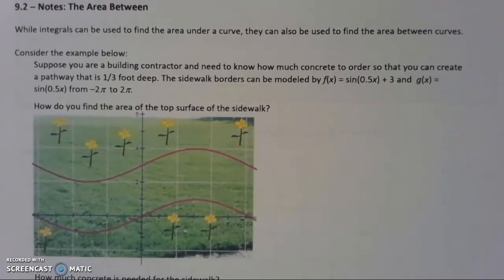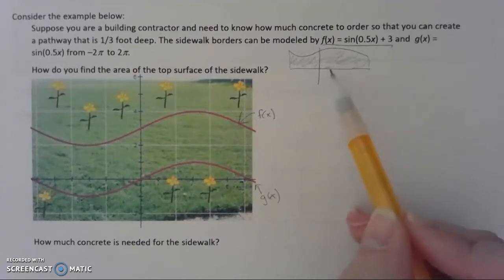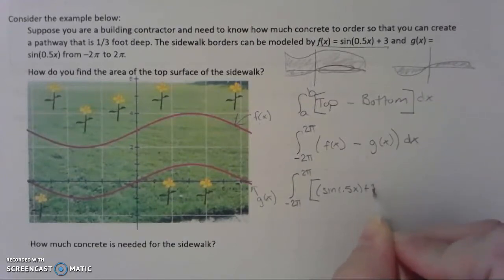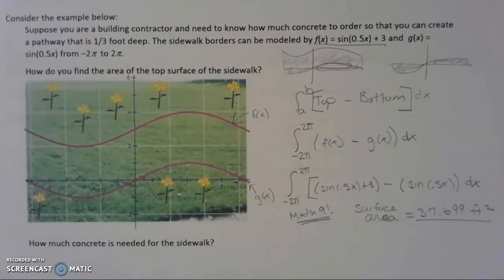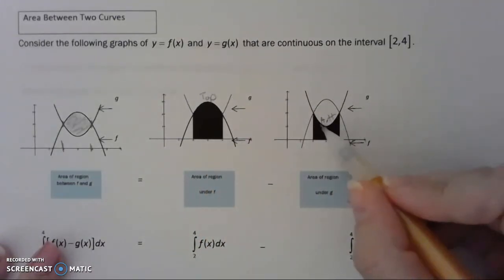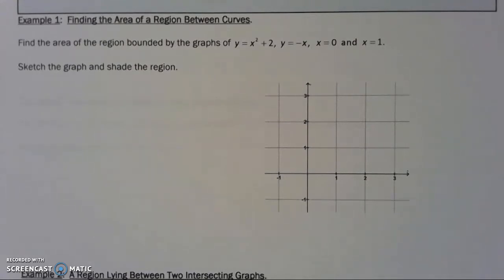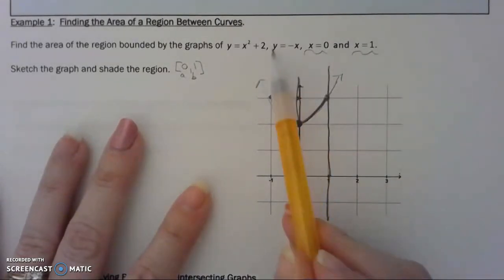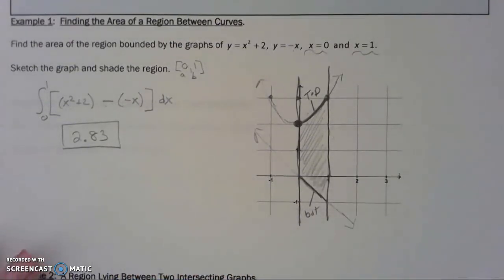9 2 Area between Part 1